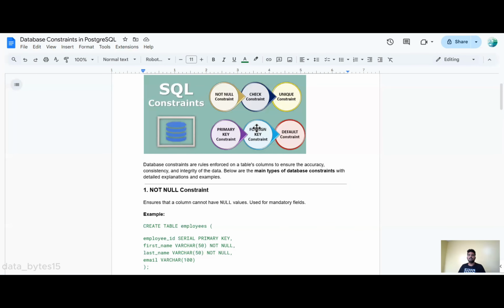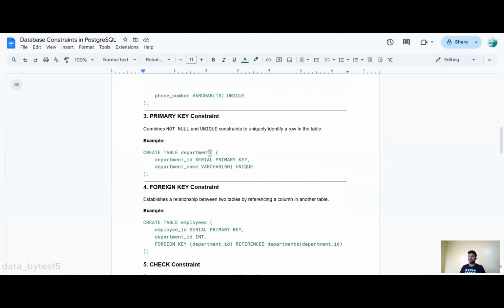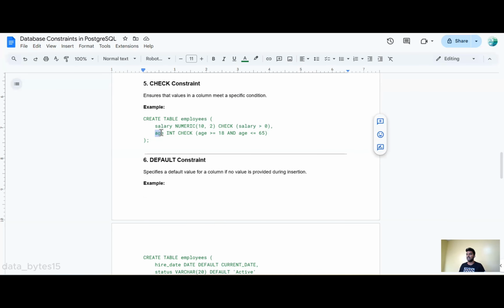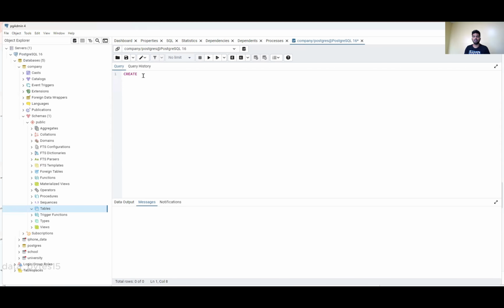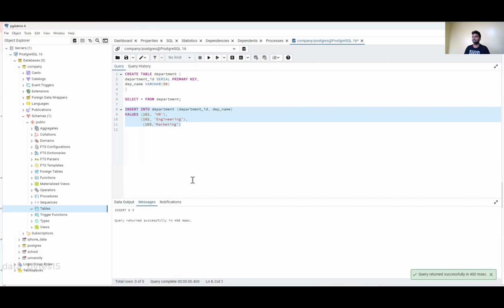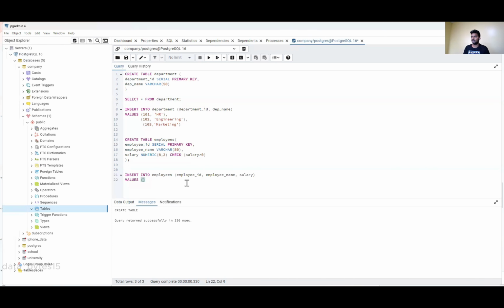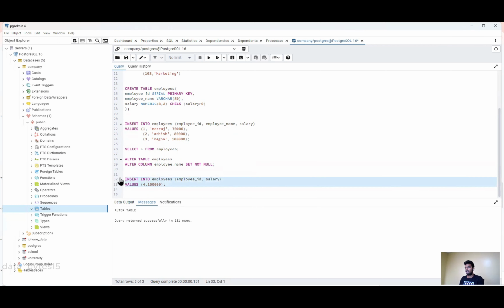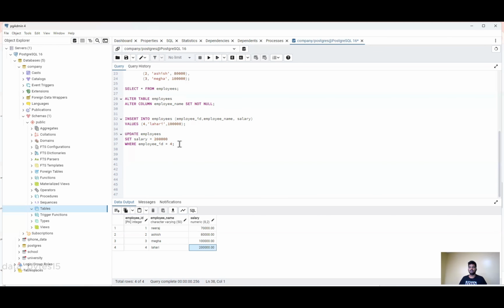PostgreSQL | Database Constraints, Create Tables & Insert Values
In this video, we dive into the fundamentals of working with PostgreSQL! Learn how to define database constraints to ensure data integrity, create robust tables, and seamlessly insert values into your database. Whether you're a beginner or looking to strengthen your skills, this tutorial will guide you through the core concepts and practical steps in creating and inserting values.

🔑 What you'll learn:
Understanding database constraints (Primary Key, Foreign Key, NOT NULL, UNIQUE, etc.)
How to create tables with constraints in PostgreSQL.
Simple methods to insert values into your tables.